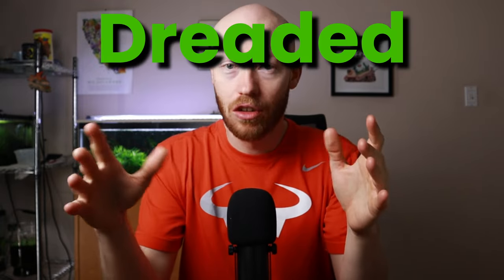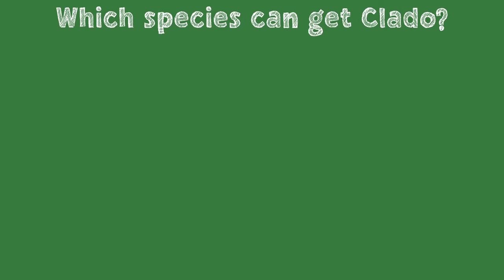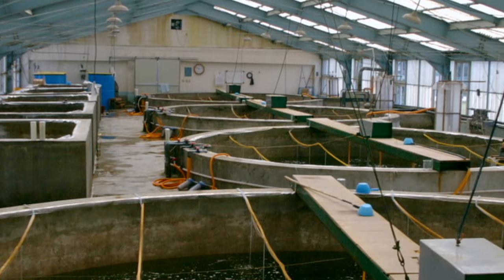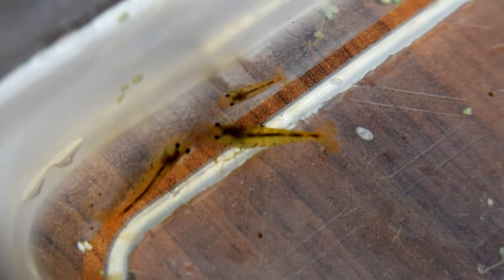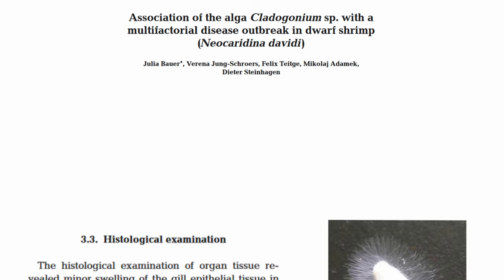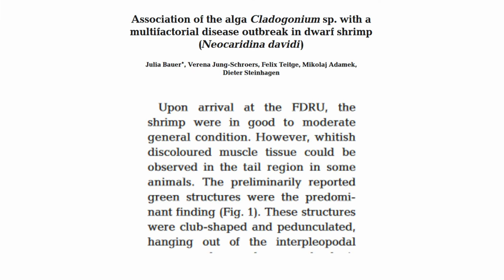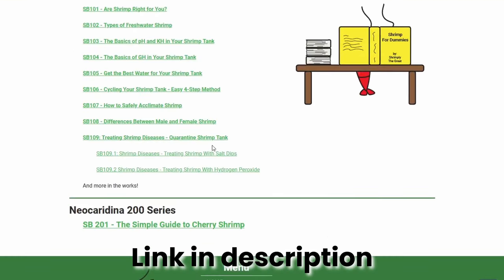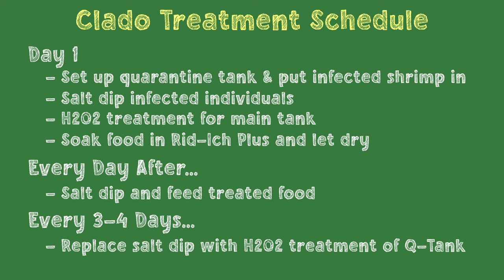The Dreaded Green Fungus | What It Is & How To Treat It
Unfortunately, it’s not uncommon for hobbyists to get shrimp that have the dreaded green fungus on them. This is a type of parasitic algae called Cladogonium that has been previously thought to be untreatable. Here are the latest research and treatment protocol to give you some hope and a better understanding of this disease.
**Articles and Resources Mentioned In The Video**

GlasGarten Snowflake (Soybean hulls)
Kordon Rid-Ich Plus

**Timestamps**
00:00 – Introduction
01:22 – What Is “The Green Fungus”?
02:58 – How Does A Clado Infection Start?
03:30 – The Structure of Clado
06:30 – How Contagious Is Clado?
07:58 – Additional Modes of Transmission
09:02 – How Clado Spreads Other Diseases
11:15 – Clado Symptoms
12:14 – Types of Clado Treatment
15:41 – Our Recommended Treatment Schedule